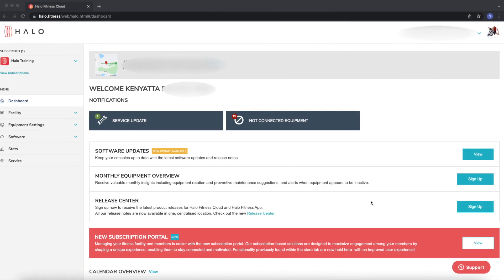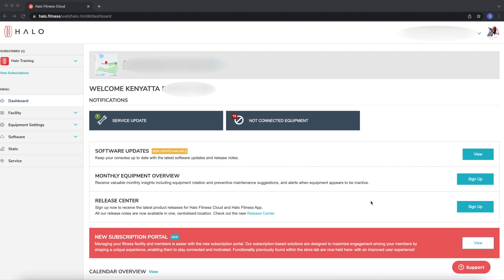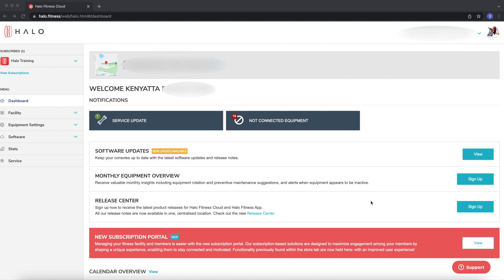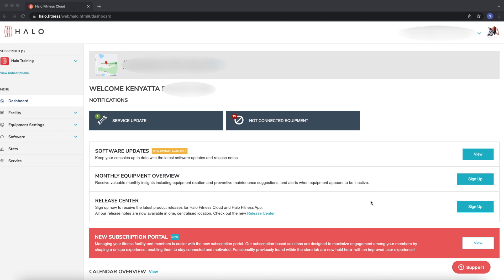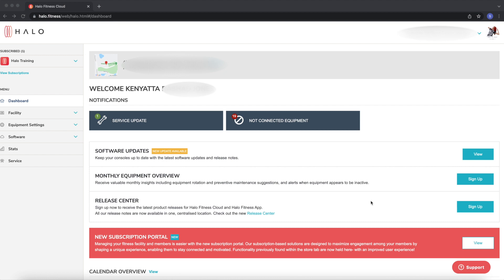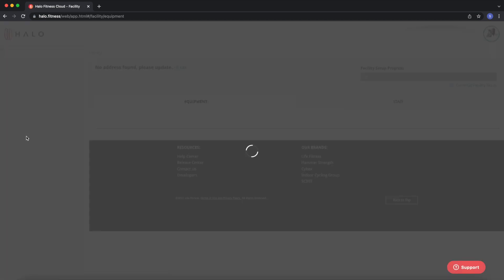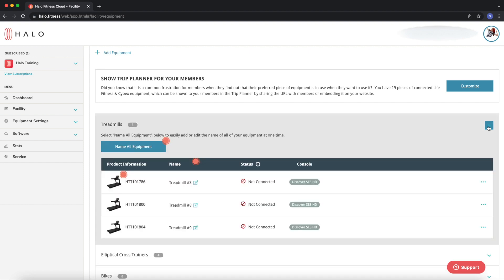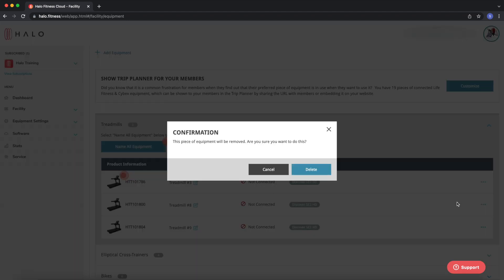Life Fitness HALO - Delete Exhausted Units/Serials from Life Fitness Halo Facility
How to delete units that are no longer physically in your Life Fitness Halo facility